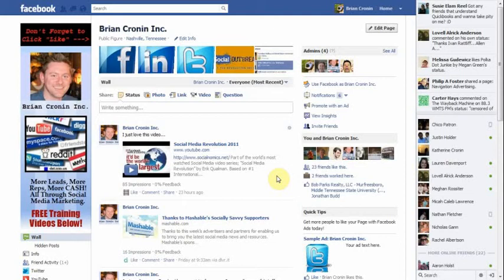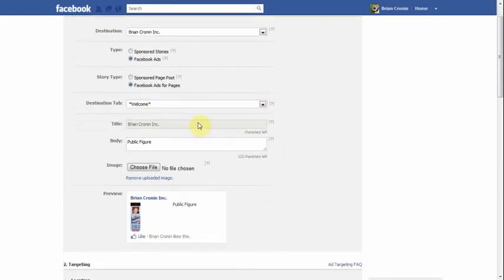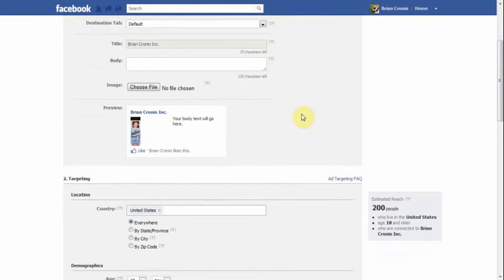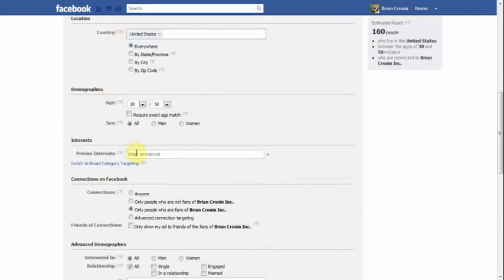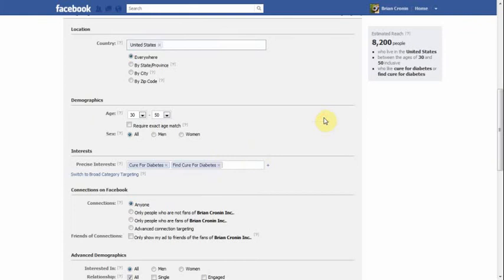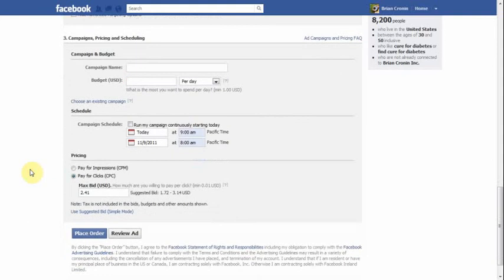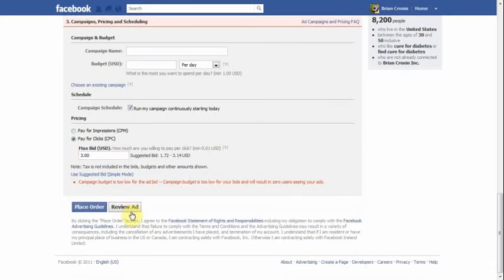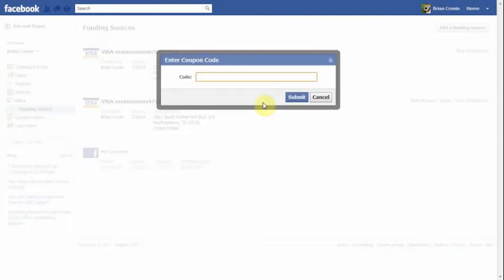chef tim ad video